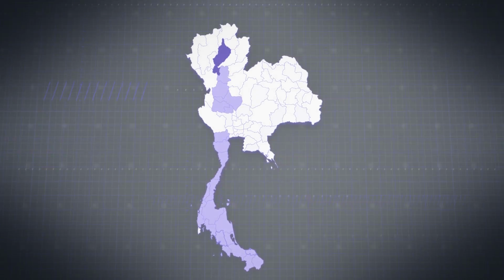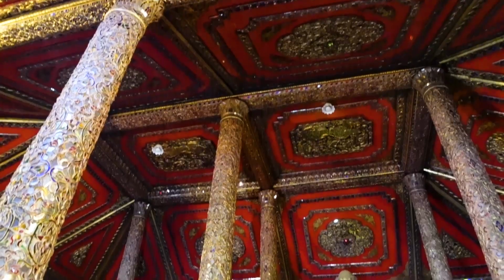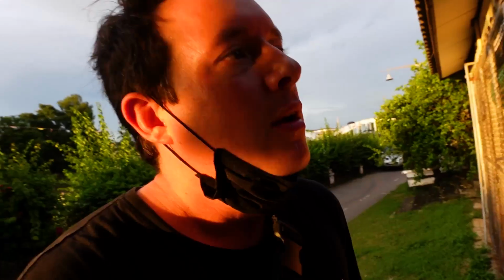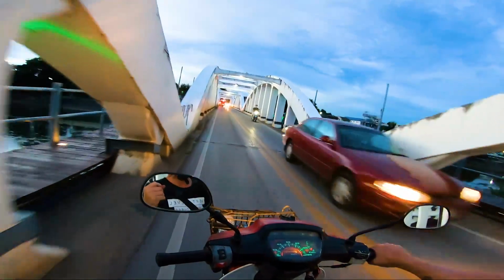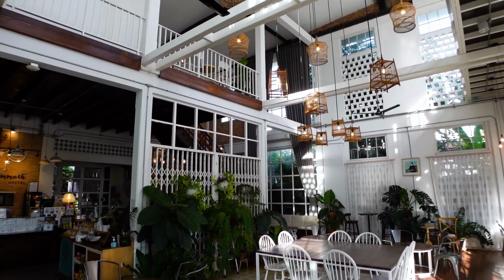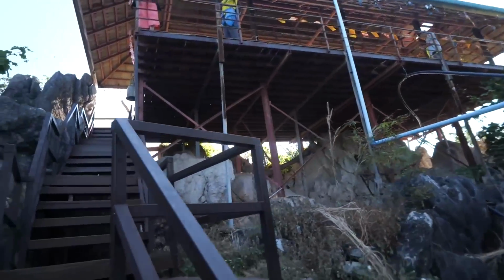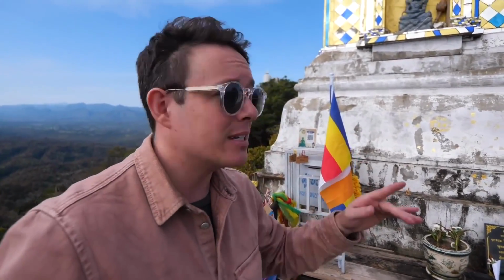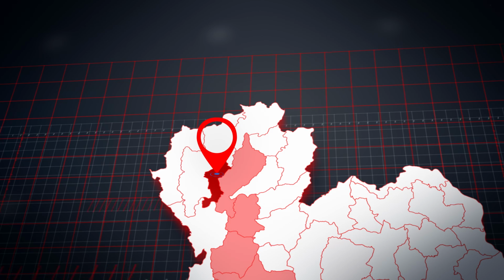I Climbed the SKY TEMPLE 1 Hour from Chiang Mai 🇹🇭 BEST in THAILAND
Today we are in Northern Thailand in Lampang Province and we explore the temples, the Burmese architecture, the fragrant local markets, and the incredible sky temple aka Wat Chaloem Phra Kiat Phrachomklao Rachanusorn.

❤️ 🎬  Support The Production   🎬 ❤️

❤️ Buy the COMPLETE eBook fo Southern Thailand that I made, it has hundreds of recommendations, untold stories, and ALL the google map

📍My Top 10 Bucket List Experiences So Far ❤️

Do you have any recommendations for places to visit?

📷  New Camera Equipment in full  📷
Sony ZV1
Wide Angle Lens Adapter
Extendable Tripod
Main Camera
Wide Angle Lens
Cheap Prime Lens
GoPro Audio Adapter
GoPro Microphone
GoPro Chest Mount
SD Card

✅Links to content made in each province in Thailand so far